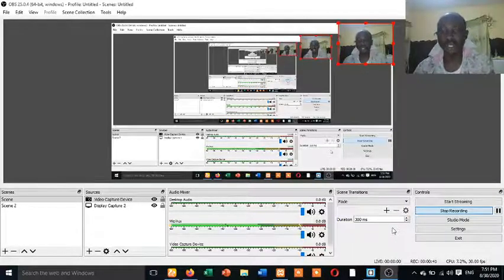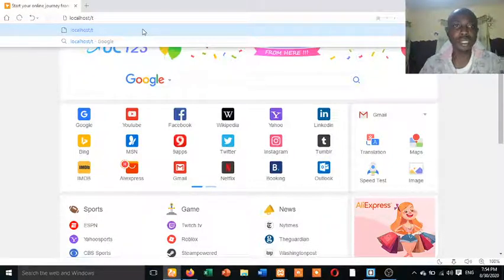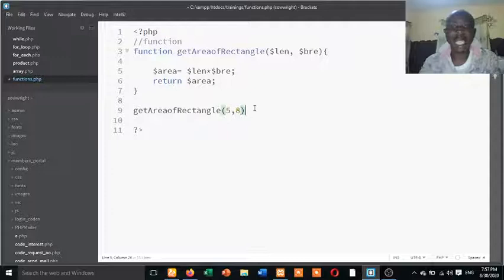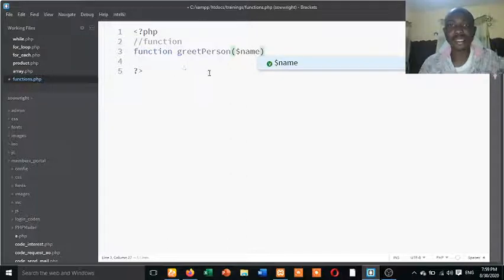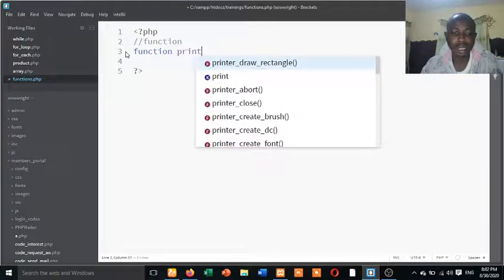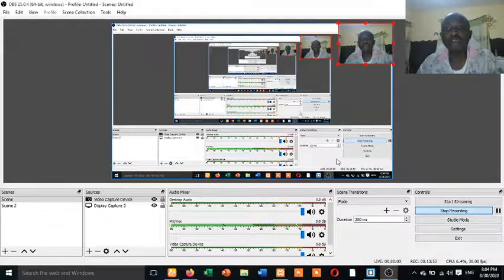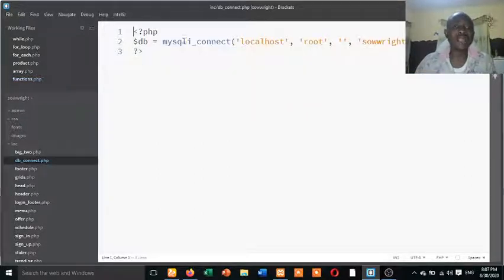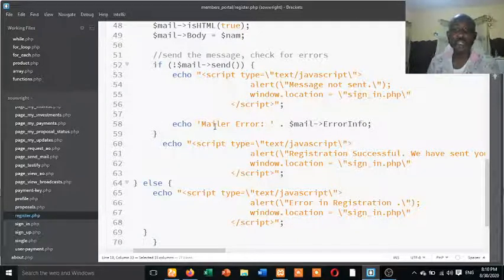9 PHP Training Functions